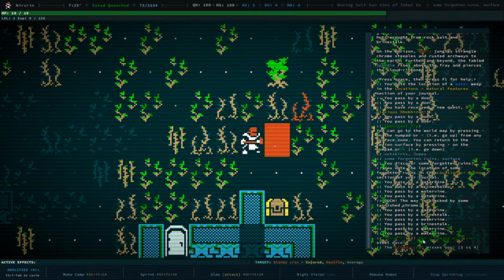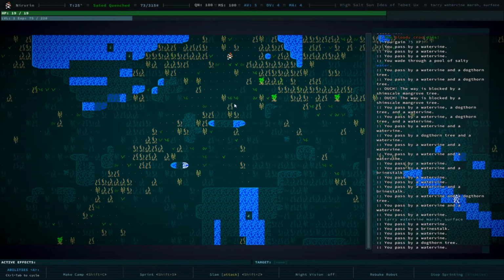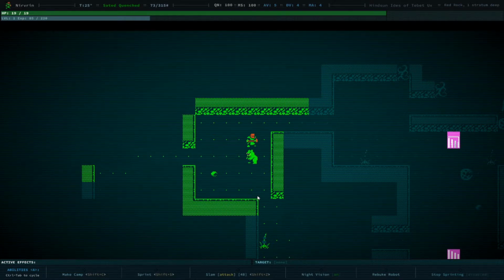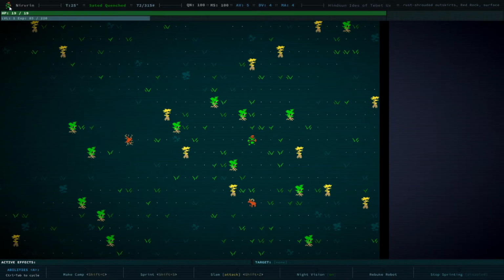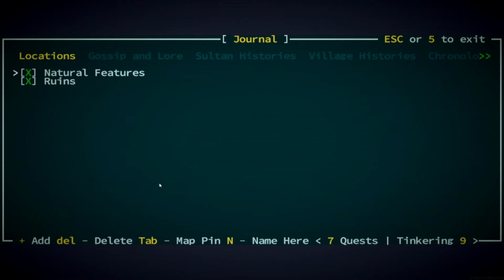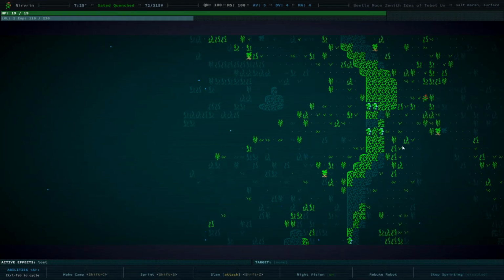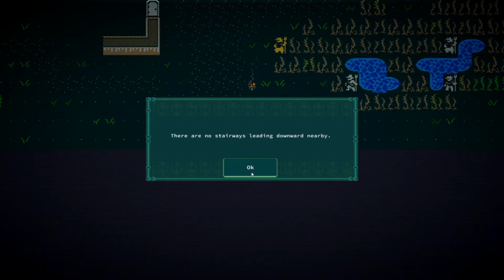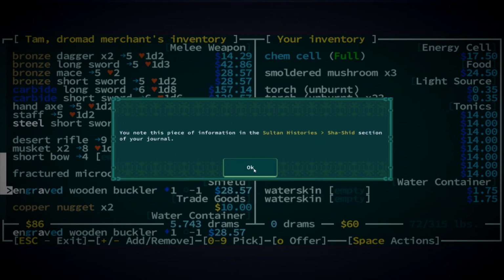Qud Tutorial - How To Watch Qud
Here is my attempt to make a "quick" how-to, for watching Qud, covering some basics of how Qud works, as well as the major interface features so that when I say "oh no, that's not good!" you know exactly why!

I will try to improve with my series and explain better what is happening, but this is definitely a process!

if you have any questions or comments, please hit me with them!